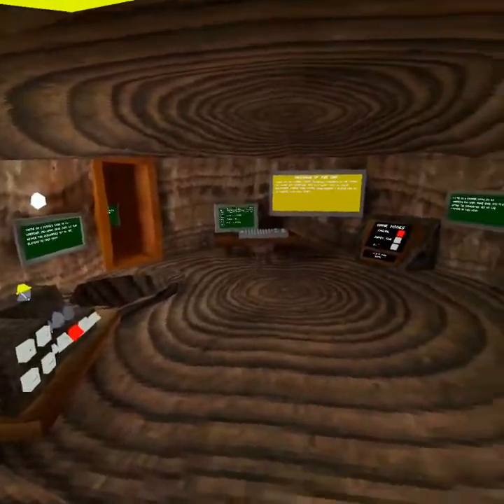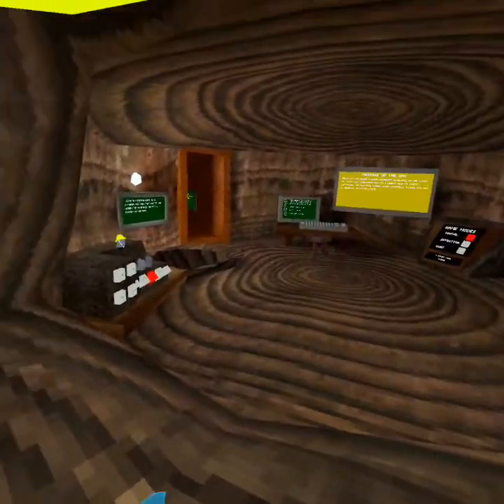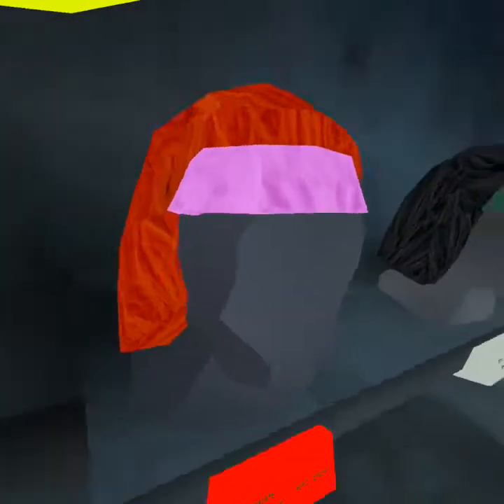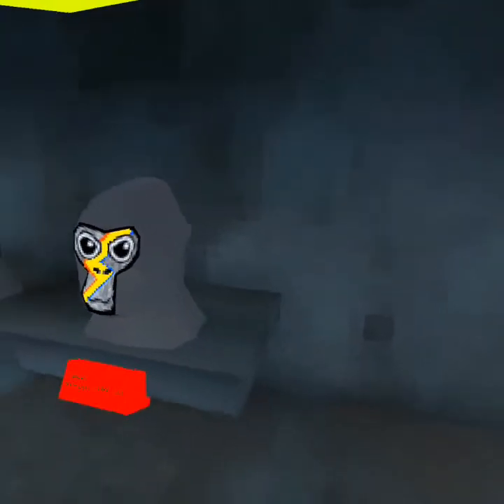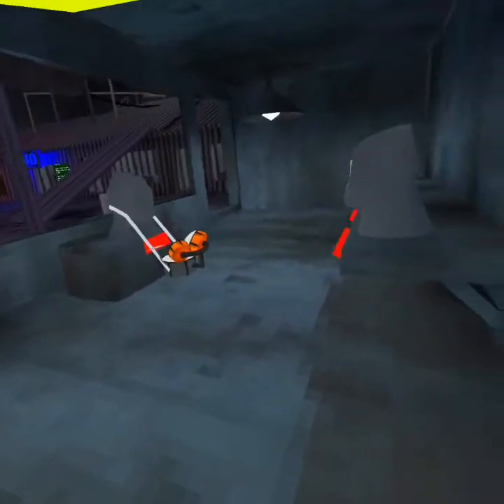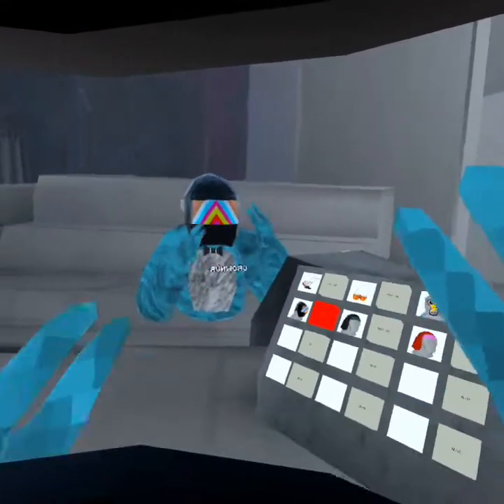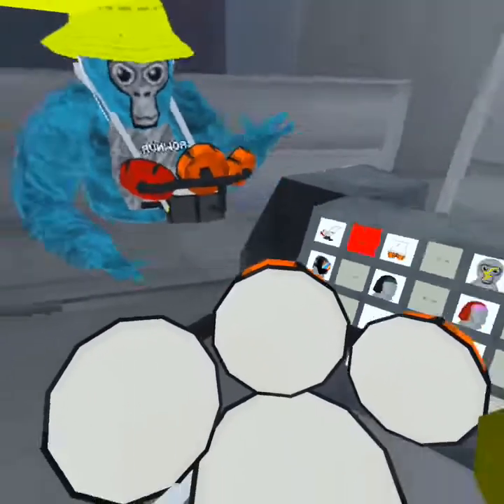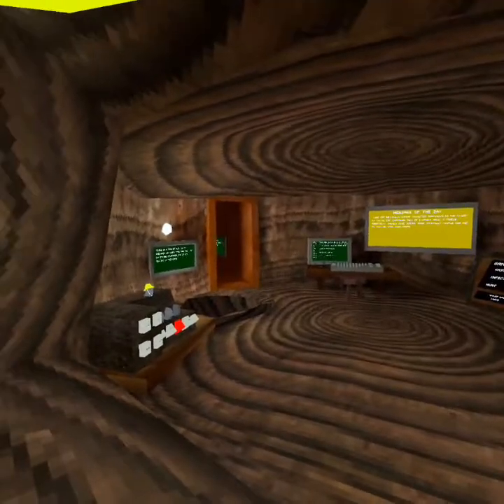New Music Update In Gorilla Tag (Oculus Quest 2)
Amazing update once again and do like how the drums are playable so you can play a song with them and how each drum has a different sound.